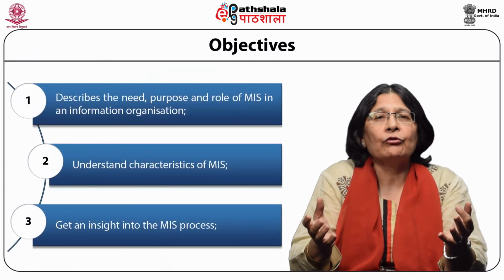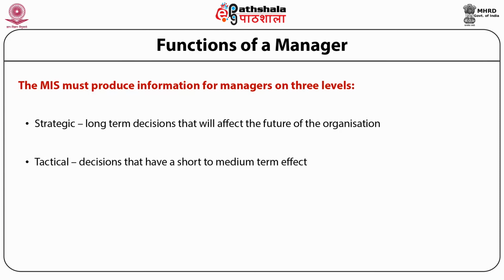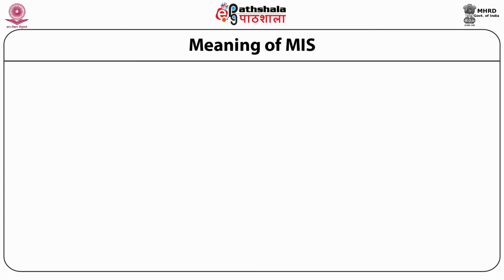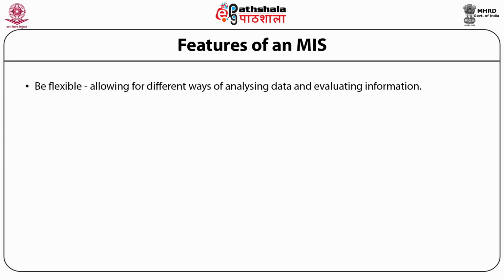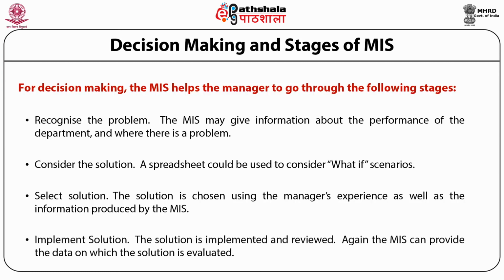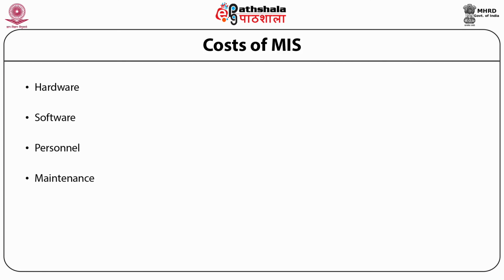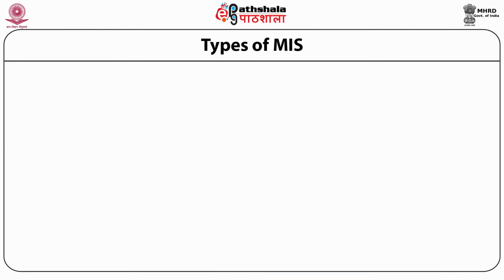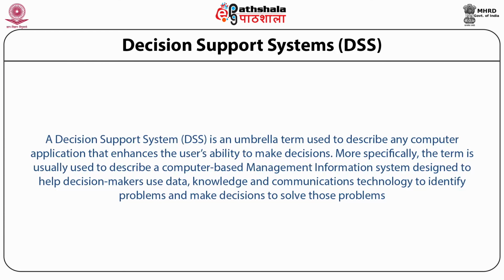LS P06 M-31. Management information systems